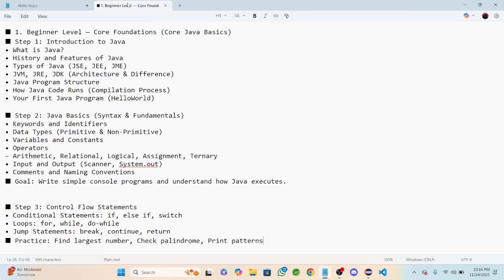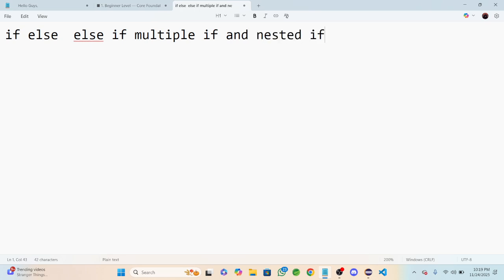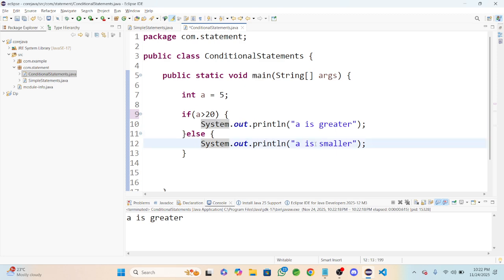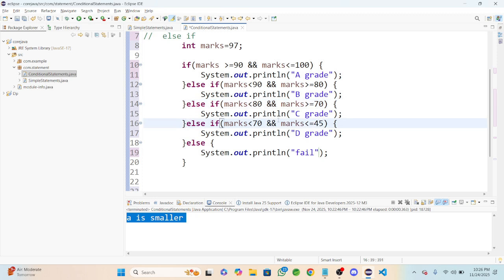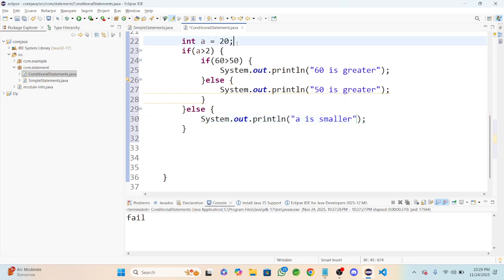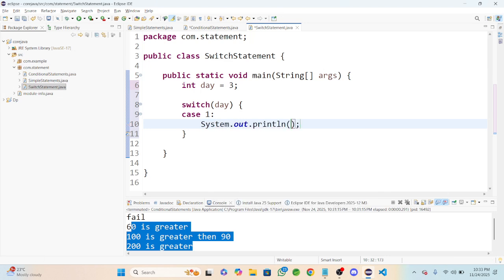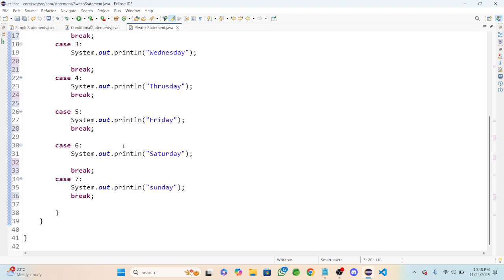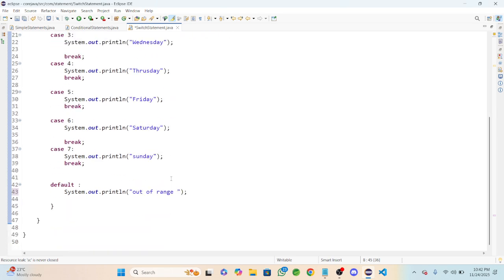Day17-Java Simple & Conditional Statements | Easy Explanation with Examples 2025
📌 Title: Java Statements Explained in 5 Minutes | Simple & Conditional Statements with Examples

Welcome back to our Java tutorial series!
In this quick and beginner-friendly video, I explain Java statements, including:
✔ Simple Statements
✔ Conditional Statements (if, if-else, nested if, switch)
✔ Syntax + Real-time examples
✔ When and where they are used in programming

Perfect for beginners preparing for interviews, B.Tech students, or anyone learning Java basics.

⏱️ Timelines

00:00 – Introduction
00:20 – What is a Statement in Java?
01:00 – Simple Statement (with example)
01:40 – Conditional Statements Overview
02:00 – If Statement Example
02:35 – If-Else Statement Example
03:10 – Nested If Example
03:40 – Switch Statement Example
04:20 – Summary
04:45 – Final Tips for Beginners
05:00 – Conclusion

📘 Topics Covered

Meaning of Java statements

Types of statements

Execution flow

Why conditional statements are important

⭐ Downloadable Code (if you want to add it later)

(You can paste your GitHub link here)

java
java tutorial
java statements
simple statement java
conditional statements java
if else java
switch java
java basics
java for beginners
learn java
java programming
java examples
5 minute java tutorial